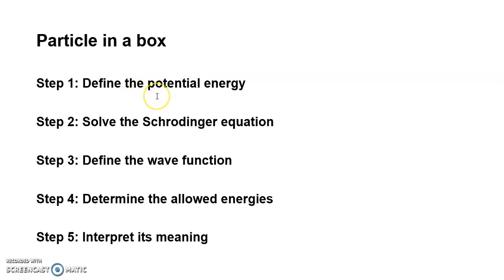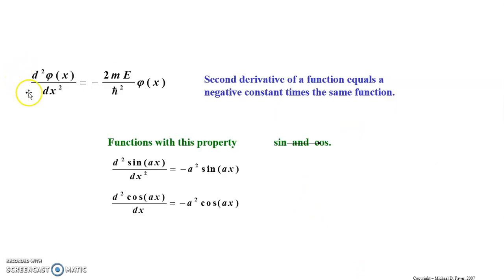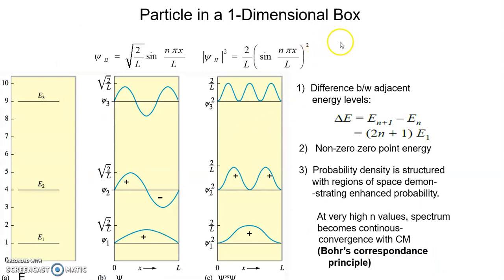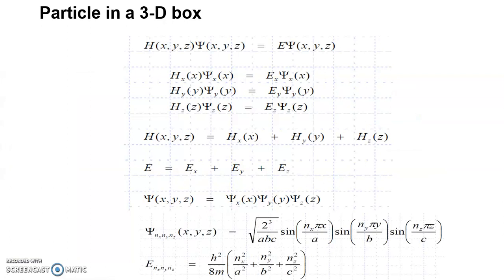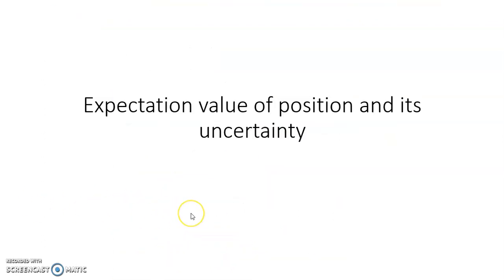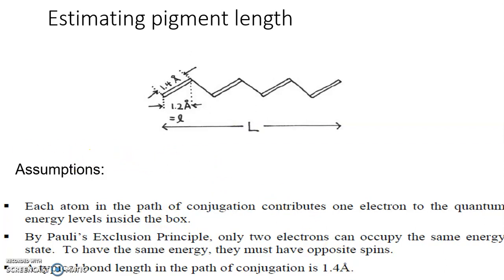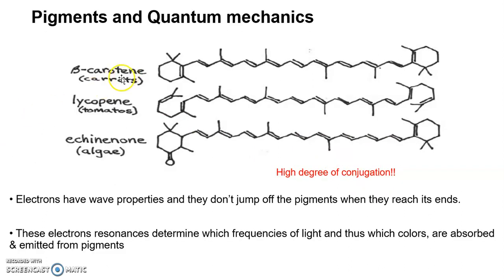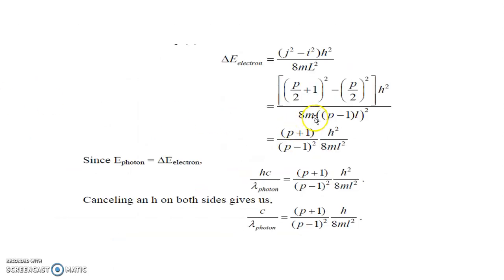Particle in ID box L2